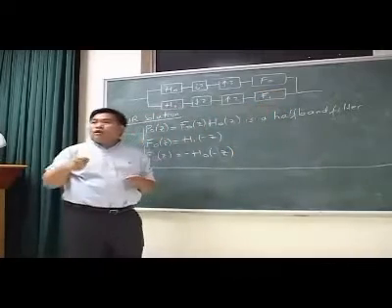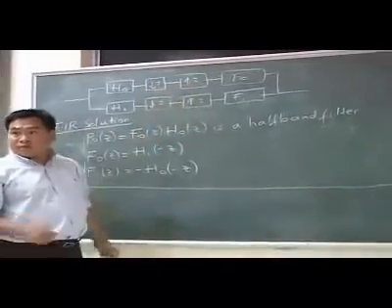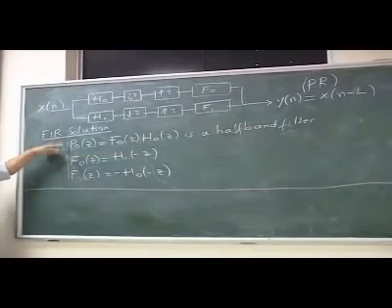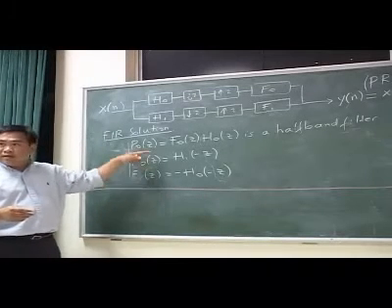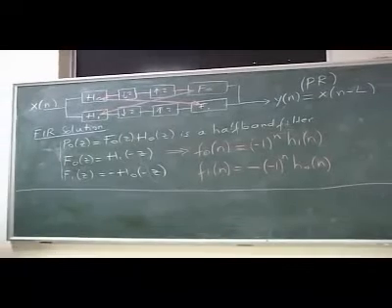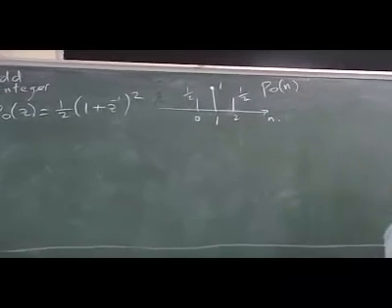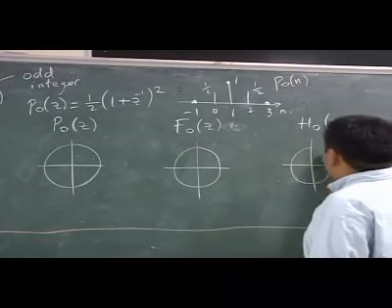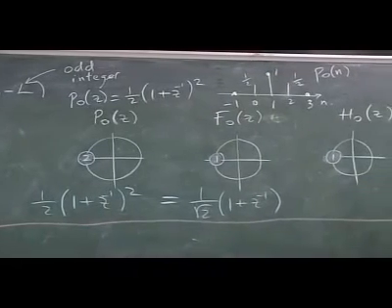Wavelets and Filter Banks - Modulation and Polyphase Representations-00